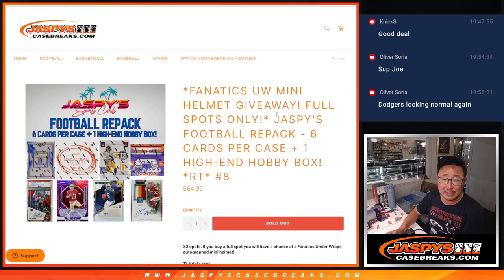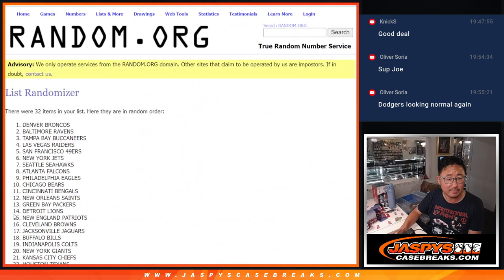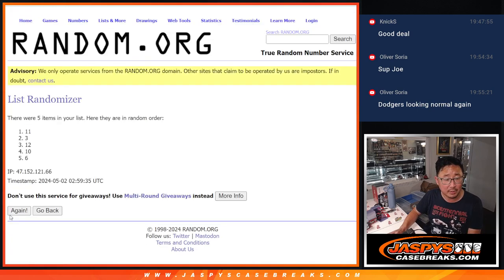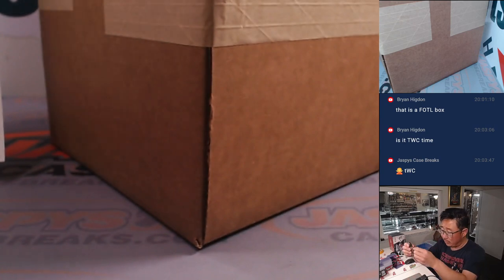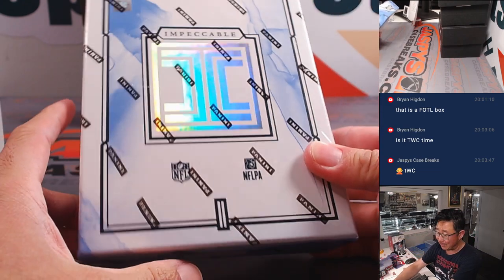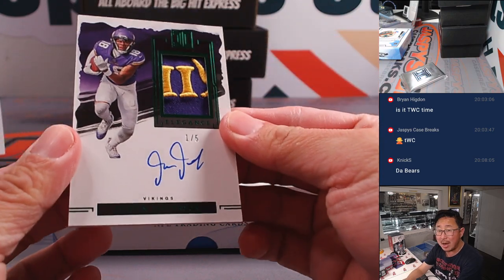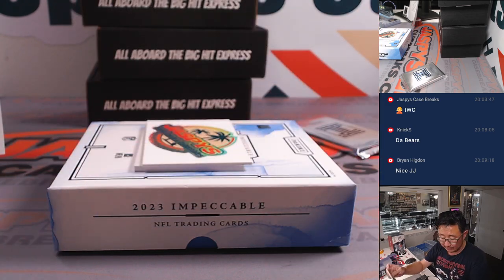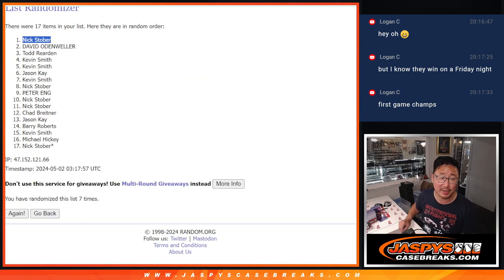W, 05/01/24 - JASPY'S FOOTBALL REPACK - 6 CARDS PER CASE + 1 HIGH-END HOBBY BOX! *RT* #8